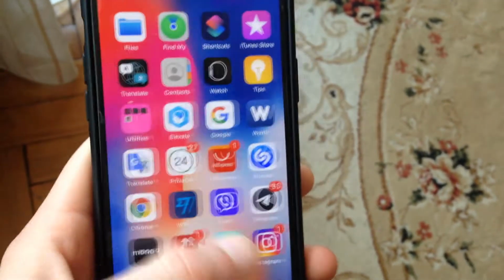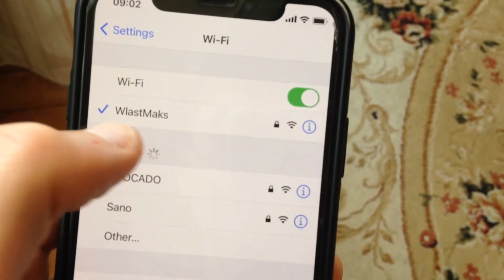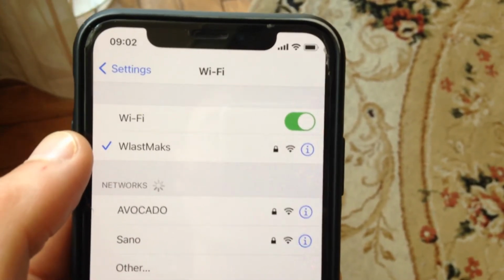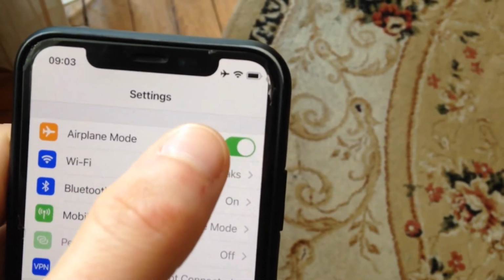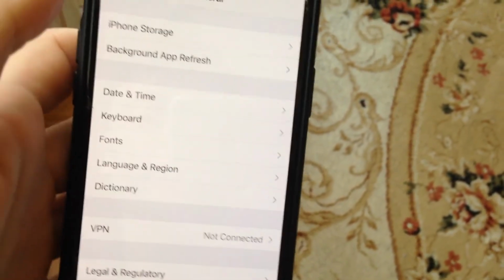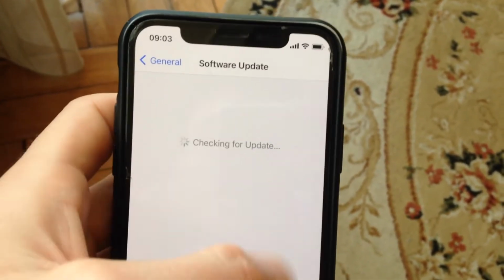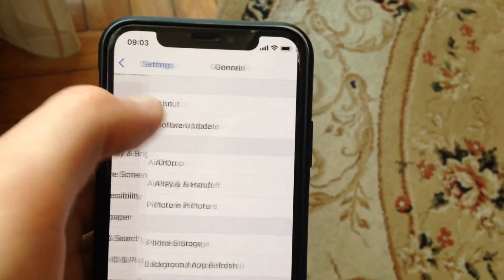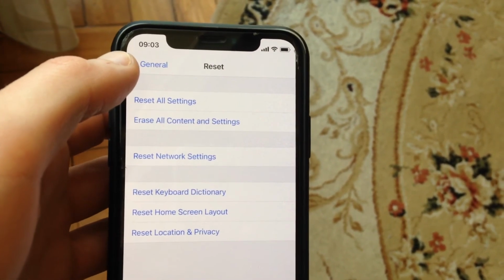Weak Security iPhone Wifi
If you don't know Weak Security iPhone Wifi, this video is for you.